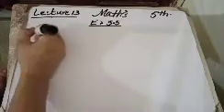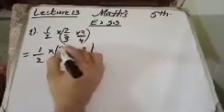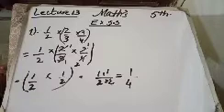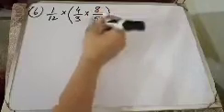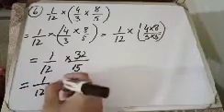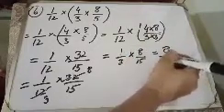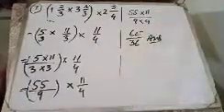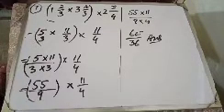Class 5 lecture no 13 Maths Unit 3 Ex#3.5